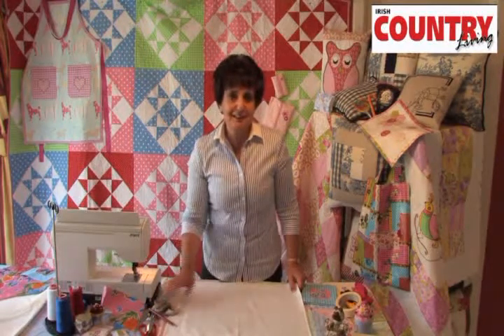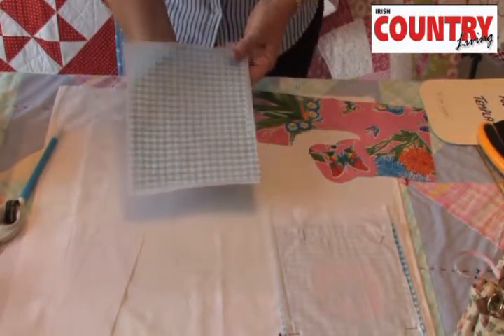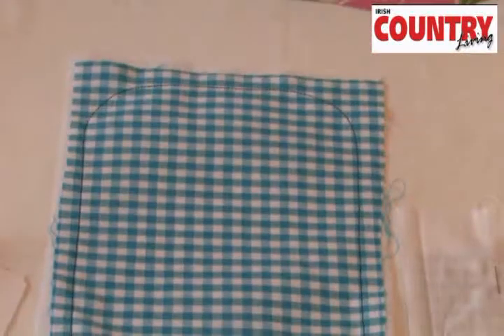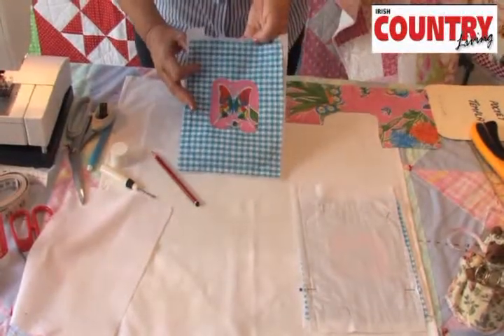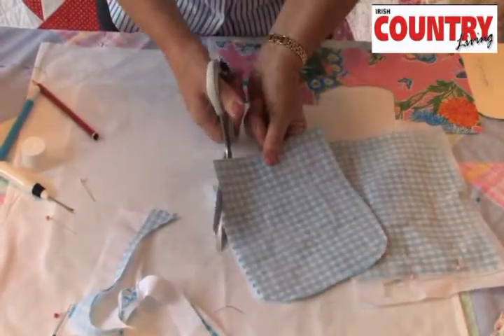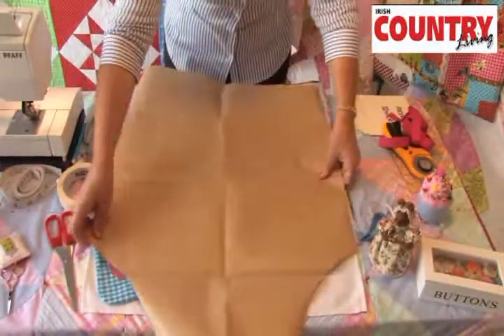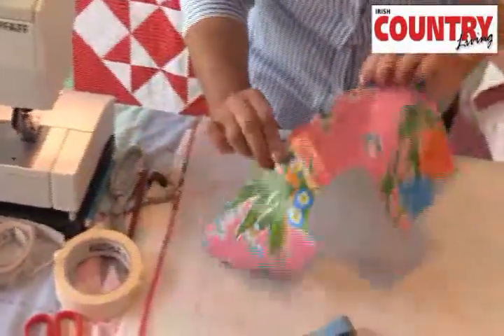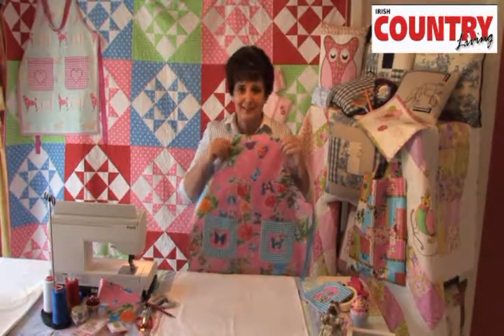I Love to Sew: Episode 2 - Apron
I Love to Sew presented by Rosaleen Dwyer